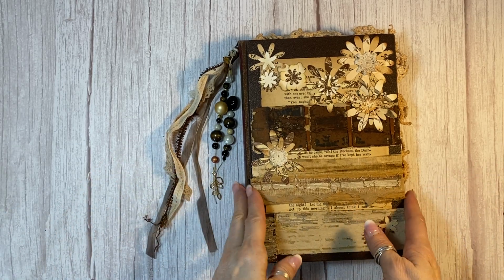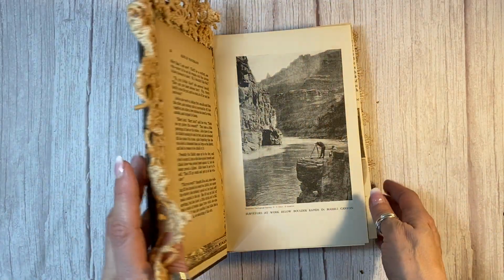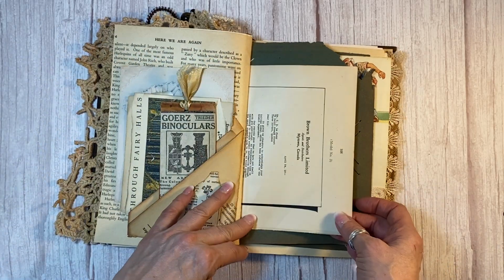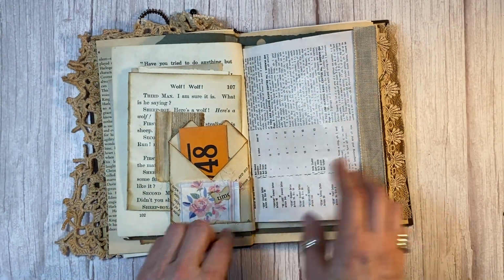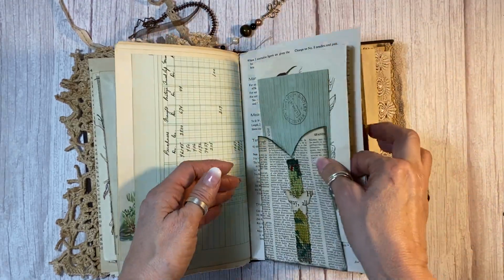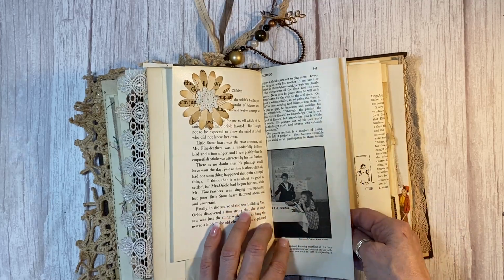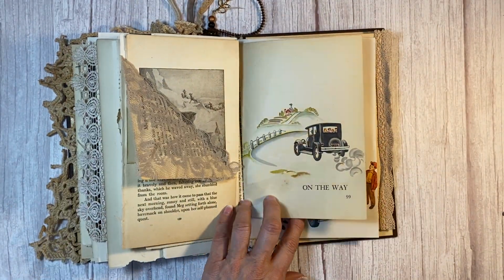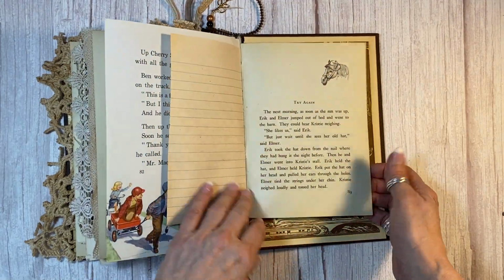SOLD - Antique Junk Journal Flip ]Through by Hyperstamper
This book is 87 years old and is 6.5" X 9.5".